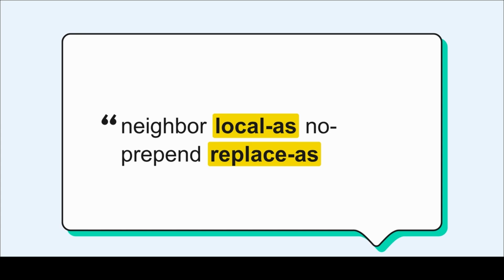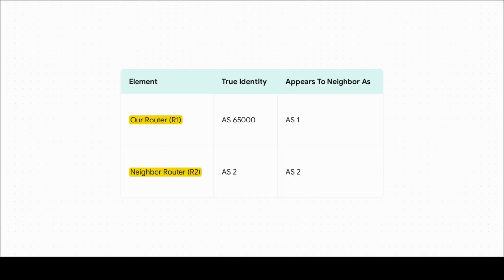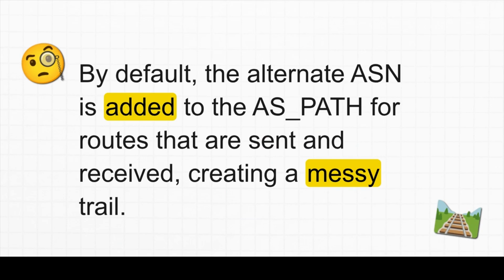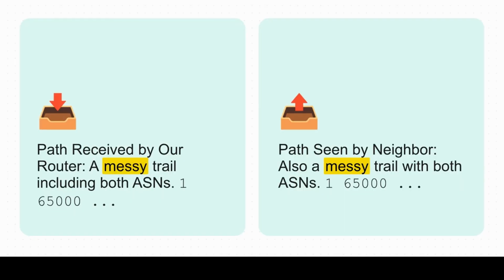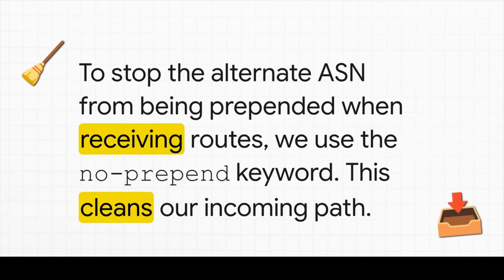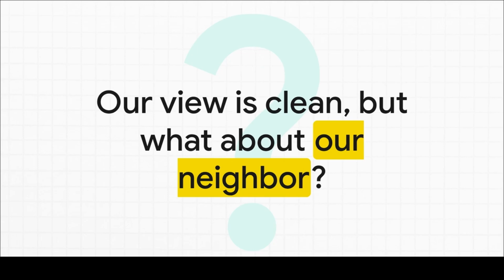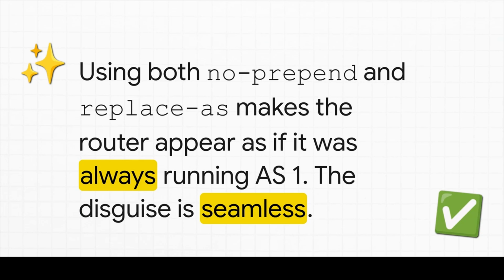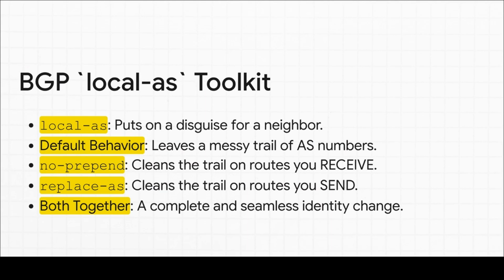What is BGP Local-AS, No-Prepend, Replace-AS Explained for Dummies - CISCO CCNA CCNP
Unlock the full potential of BGP routing with our in-depth tutorial on BGP Local-AS, No-Prepend, and Replace-AS commands. In this video, we dive deep into Border Gateway Protocol (BGP) advanced configurations, explaining why these commands are crucial for network engineers, system administrators, and IT professionals managing complex routing environments.

You will learn:

BGP Local-AS: How to configure a local autonomous system (AS) for scenarios like BGP route reflection or when connecting to service providers while keeping your internal AS intact.

No-Prepend: How to prevent AS path prepending, control routing preferences, and influence inbound traffic to your network.

Replace-AS: How to modify AS path information for better routing control and policy enforcement when dealing with external BGP peers.

We also cover real-world use cases, explain why these configurations are necessary, and provide step-by-step examples to ensure you can implement them confidently in your network. By the end of this tutorial, you’ll understand how to manage BGP AS paths effectively, influence routing behavior, and maintain optimal network performance.

Whether you’re preparing for CCNP/CCIE certifications or just want to master advanced BGP techniques, this tutorial is your go-to guide for BGP Local-AS, No-Prepend, and Replace-AS.